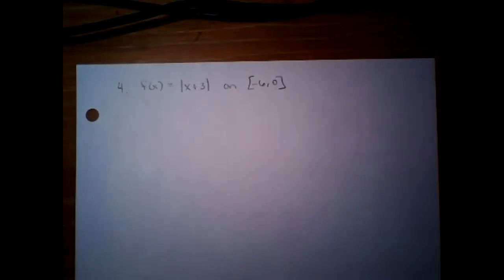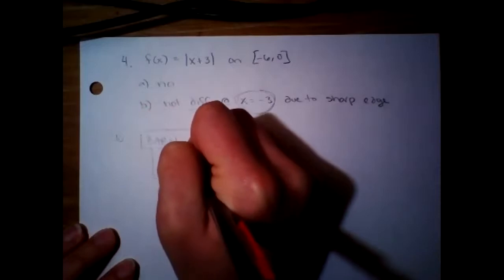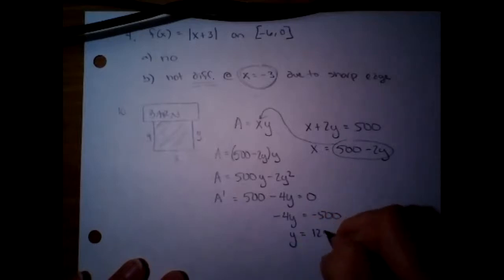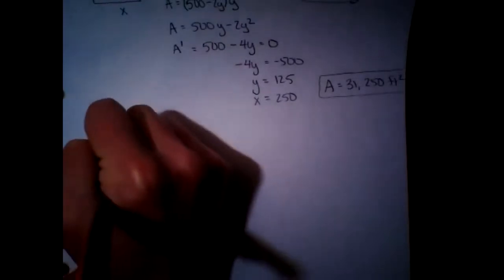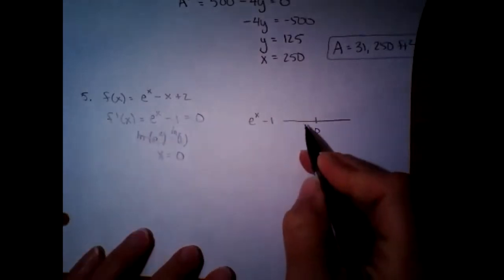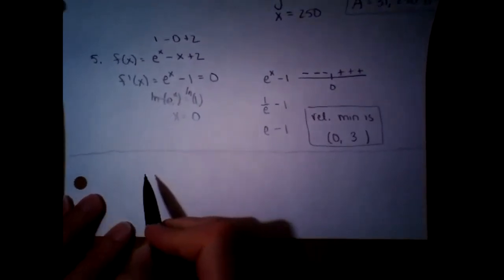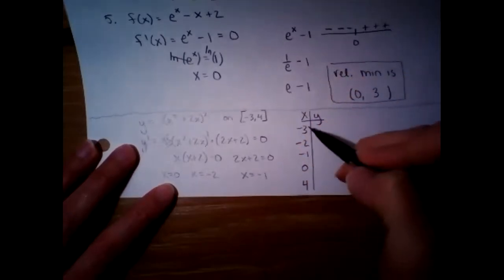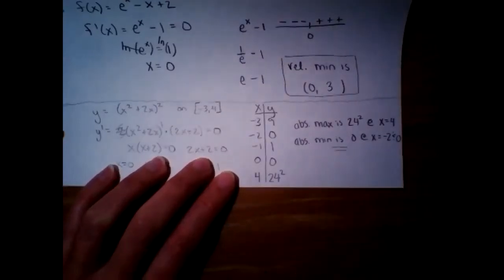going over unit 5 test 2